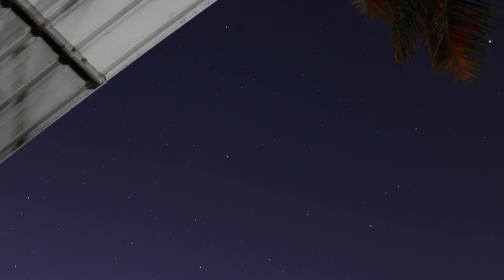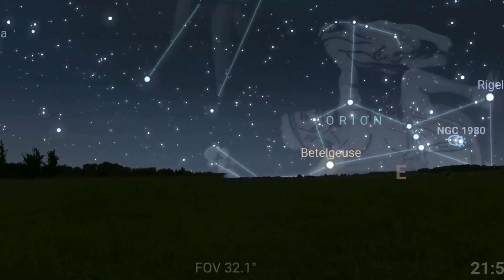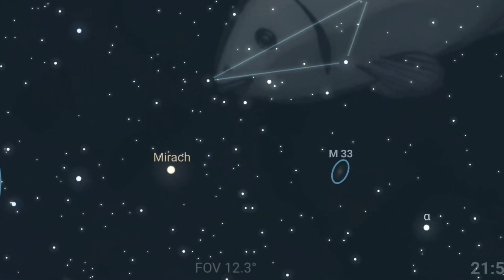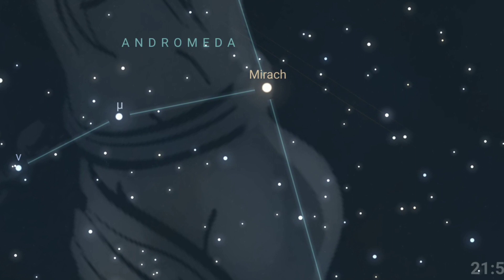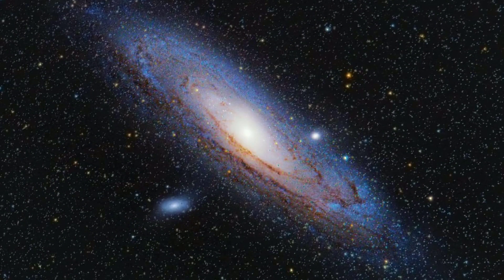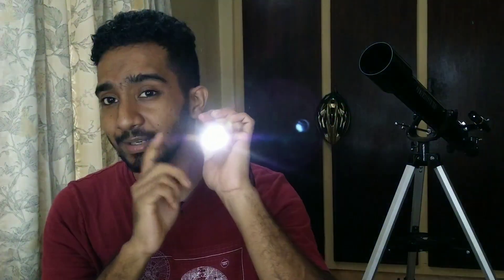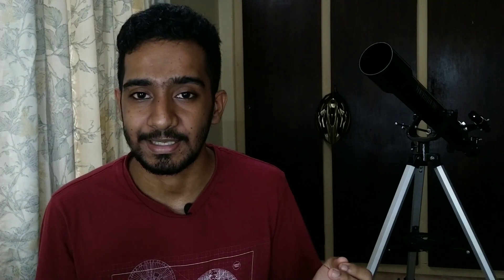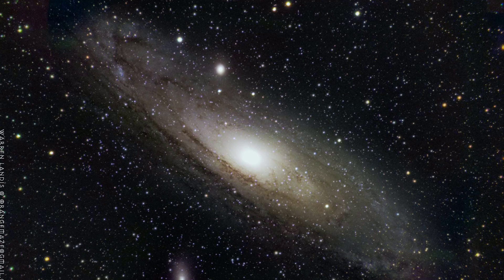How to spot Andromeda galaxy M31 with your telescope and the wonders of light and time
Hello everyone

In this episode of stargazing saturdays let's take a look at the Andromeda galaxy M31  through my 5inch reflector telescope.

The Andromeda galaxy is our largest galactic neighbor. It's just 2.5 million light-years away. Andromeda and the Milky Way are creeping closer together every minute
The nearby galaxy Andromeda is speeding towards us at 250,000 mph. It has a long way to travel — about 2.5 million light-years — but it's likely to crash into the Milky Way in about 4 billion years.
When the galaxies do meet, it will make for a pretty sight. On approach, the Andromeda galaxy will warp the band of the Milky Way across our sky. Eventually, the galaxies' cores will merge.

This is what you see when you look at Andromeda galaxy through a telescope,it's a blob of light ,but the photons of which have been traveling for ever due to the vast distances

Keep striving ❤️
Clear skies 🥰